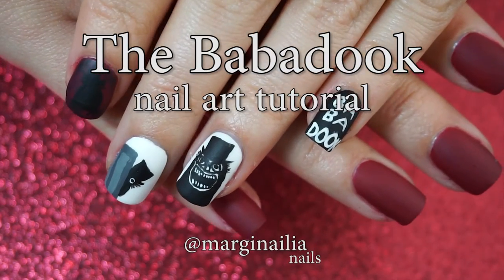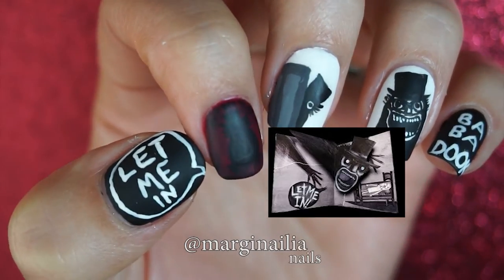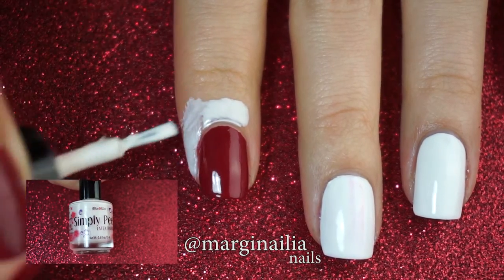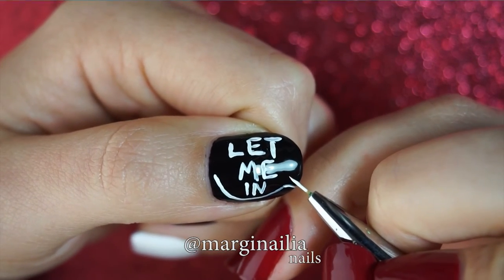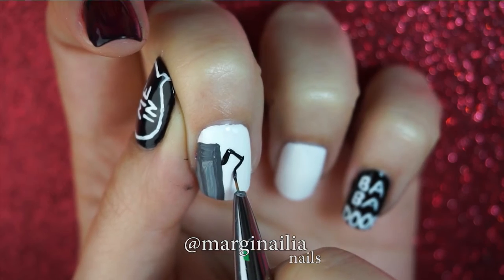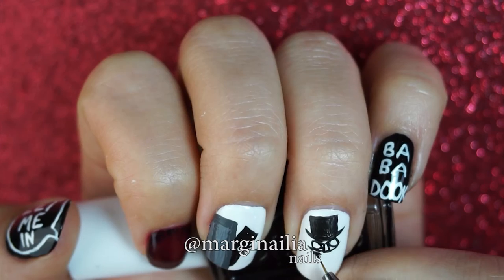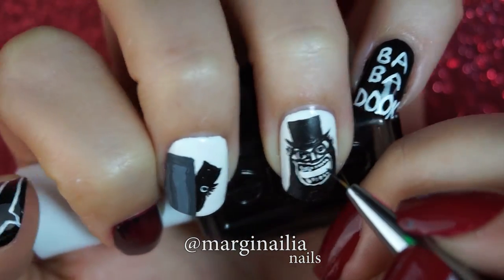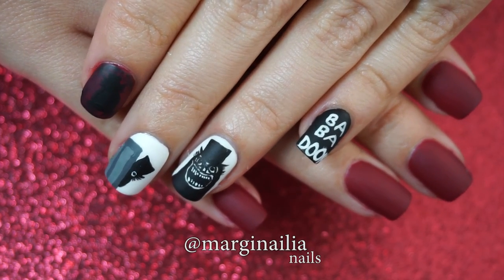Babadook scary nail art tutorial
Continuing with my scary favorites for Halloween / October, I've designed a look inspired by my favorite scary movie, the Babadook (2014). This Australian film features psychological horror with characters that resonate and a story that will stay with you long after the credits roll. This tutorial will show you how to bring the "babadook Book" to life. If you want to watch the film, make sure you can handle some serious scares (and that you're old enough in your country!).

(IF YOU'RE OLD ENOUGH) Learn about the book and the film

Products used:
HK Girl topcoat (Glisten and Glow)
Stuck on Blu basecoast (Glisten and Glow)
OPI Matte topcoat
OPI Alpine Snow
Deborah Lippmann Stand by Your Man
Essie Licorice
Acrylic paint in black and white

Zoya polishes used in the intro, from left to right: Elisa, Thandie, Ziv, Midori, Yara, Rocky, Ling, Charisma, Mimi, Sansa

I film using a Sony a6000 and edit with Adobe Premiere Pro CS6.